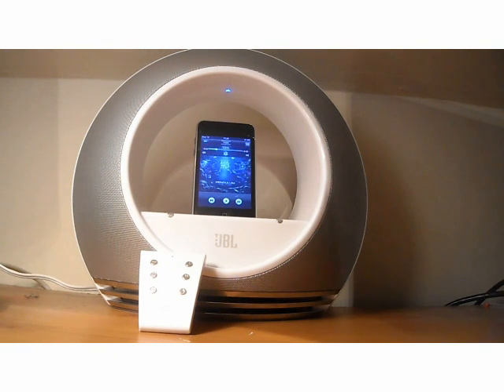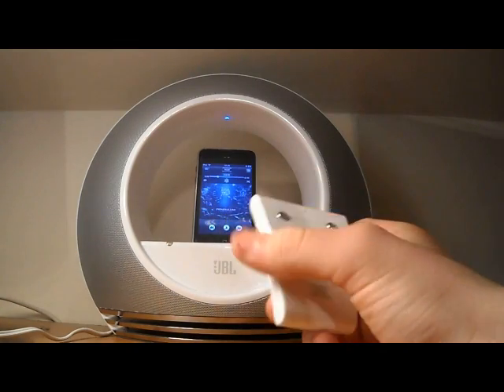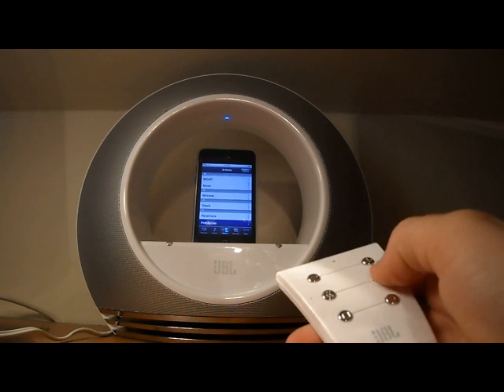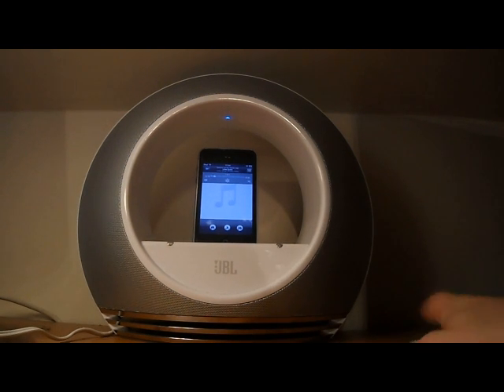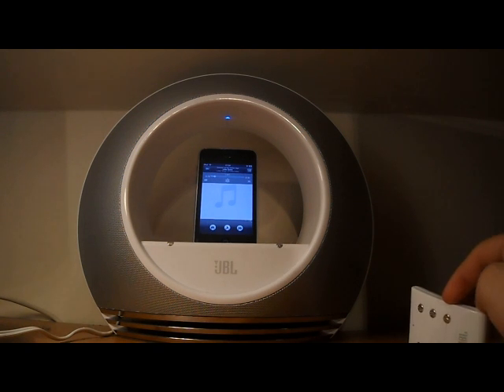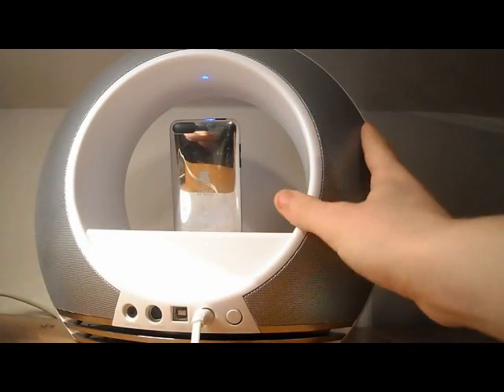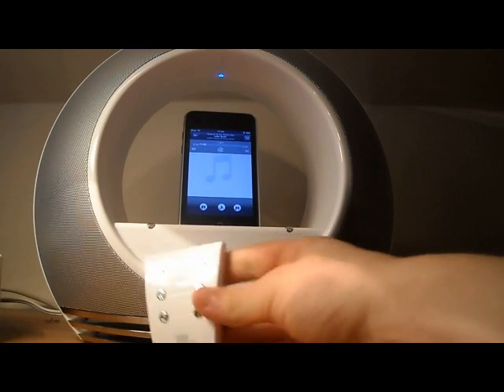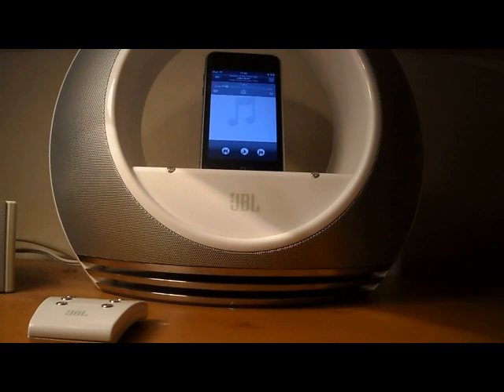jbl speaker review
These JBL speakers are some of the best speakers i have ever heard. there very well iesigned and i love the easy remote buttons.

They might be a lot of money but there so worth it. I give these speakers 9/10